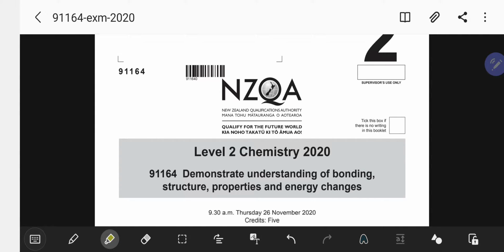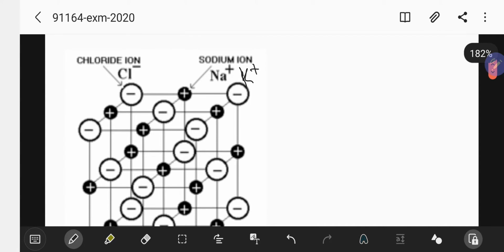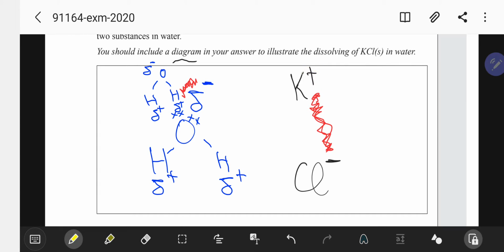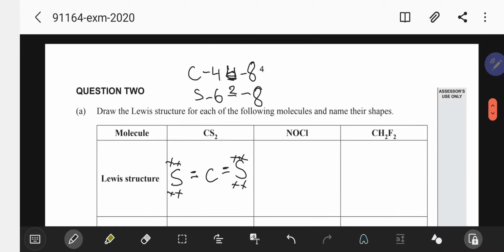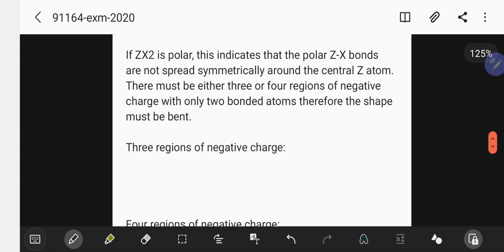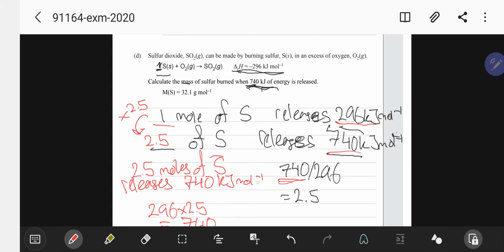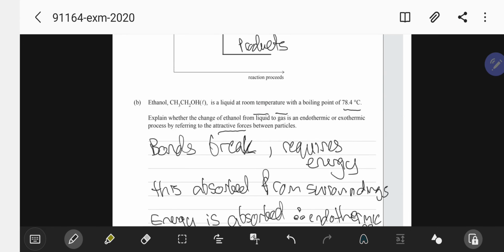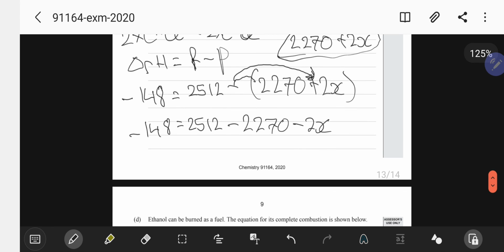2020 Structure and Bonding | NCEA L2 | Part 1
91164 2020 Ncea l2 chemistry exam paper walkthrough